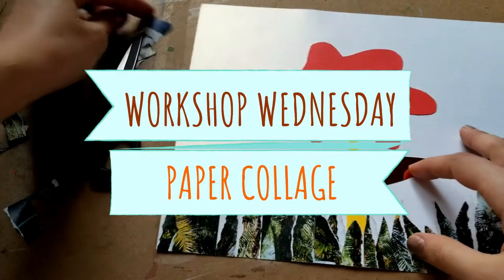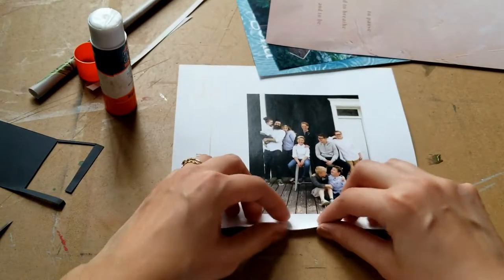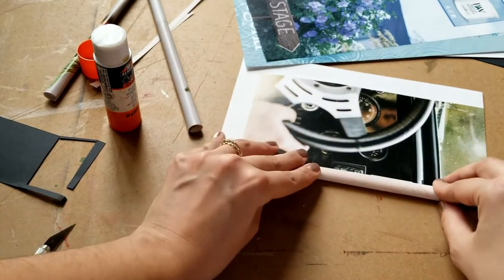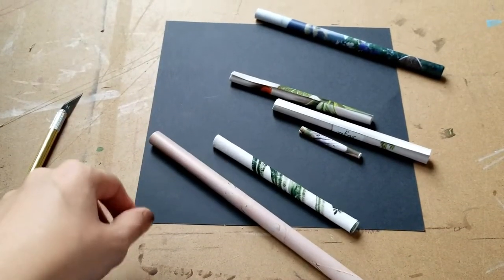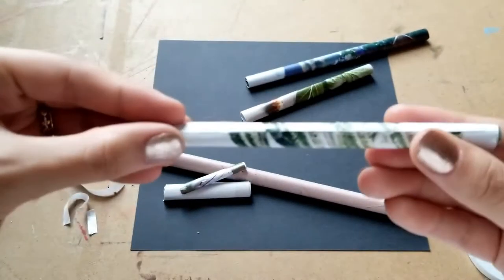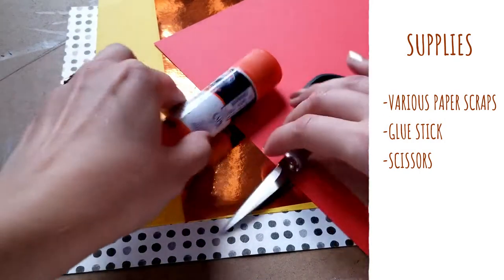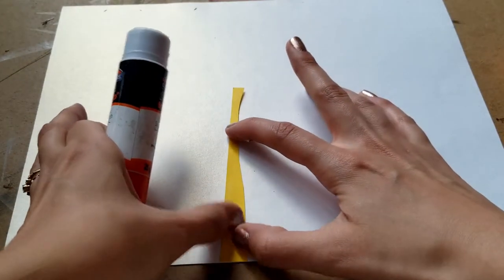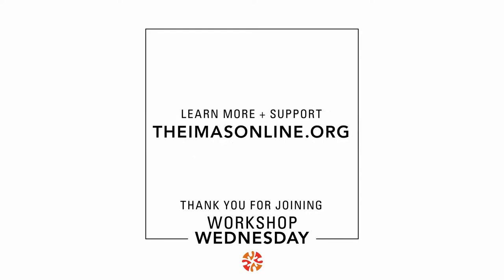Workshop Wednesday: Paper Collage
Welcome back to another WorkshopWednesday with the International Museum of Art & Science! IMAS is calling all paper pals as we create two paper projects: a 3-D Rolled Paper Collage and a 2-D Scrap Paper Collage

Supplies for 3-D Rolled Paper Collage:
○ Double-sided tape
○ X-acto knife (with adult supervisor for safety)
○ Glue Stick
○ A Piece of Cardstock
○ Magazines

Supplies for 2-D Scrap Paper Collage:
○ Various Paper Scraps
○ Glue Stick
○ Scissors

Episode 4 - Workshop Wednesday: Paper Collage
International Museum of Art & Science
McAllen, Texas